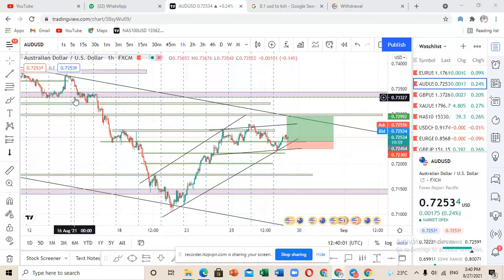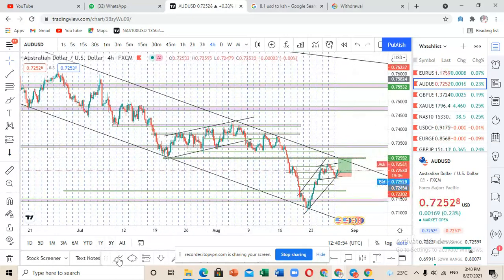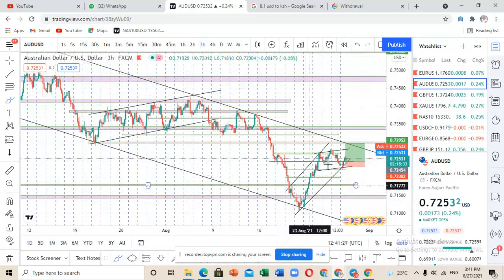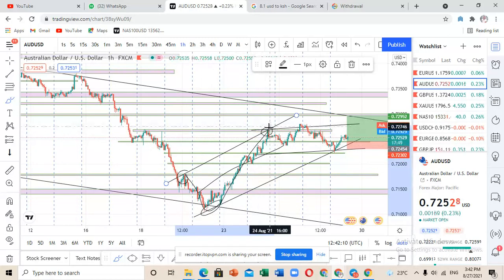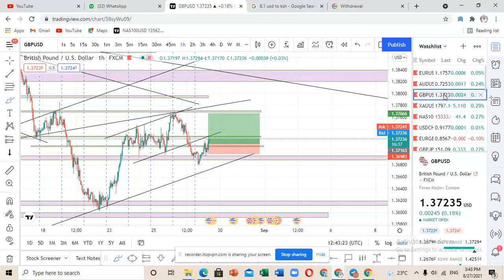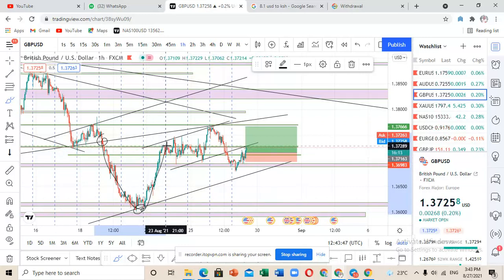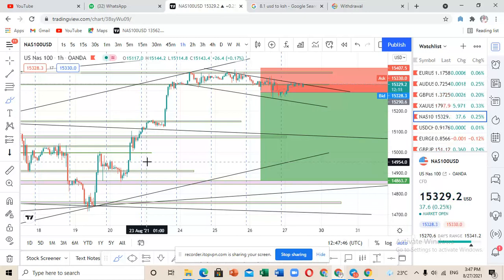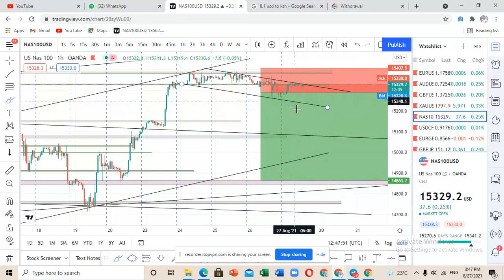Forex Market Breakdown AUDUSD, GBPUSD & NAS 100 II Hosea Kamau